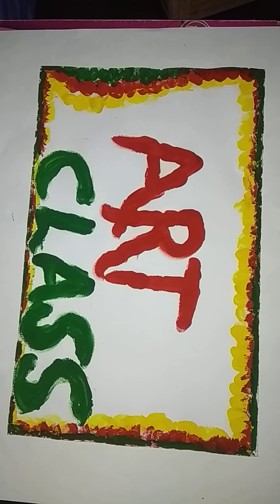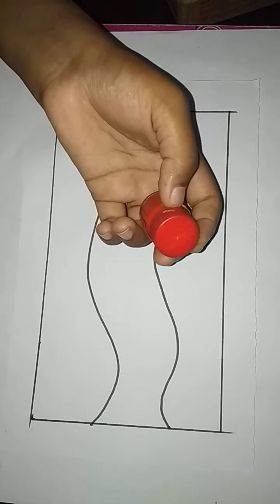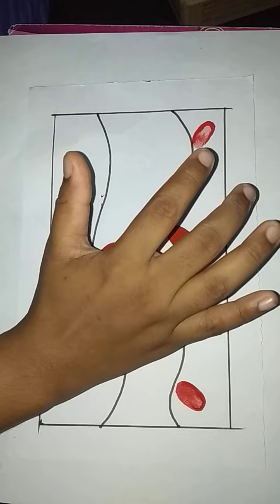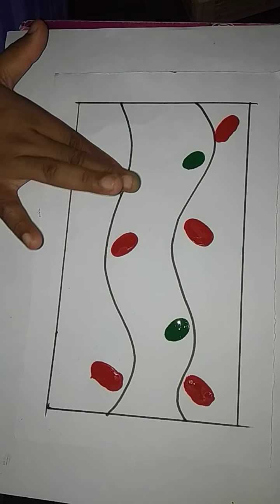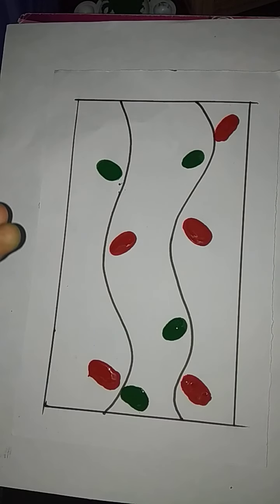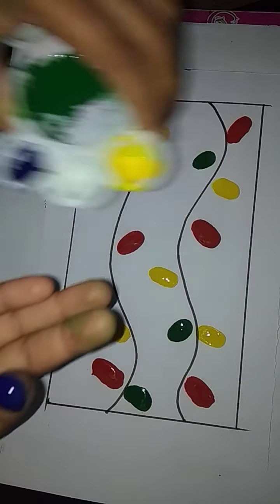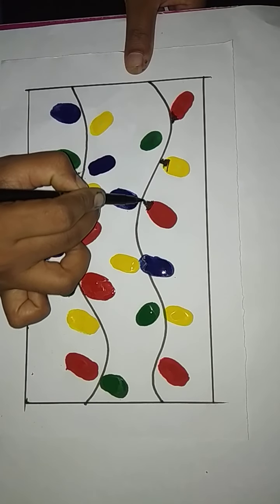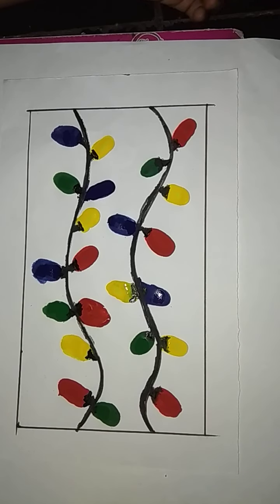Finger Printing Twinkle lights(03-09-2020)